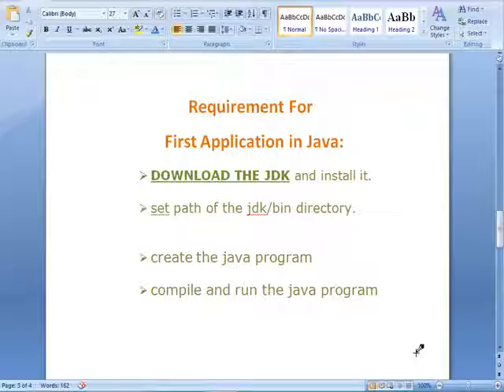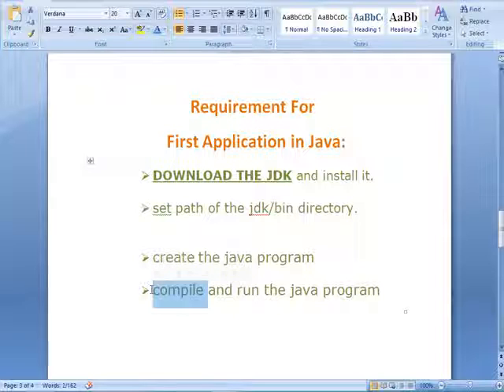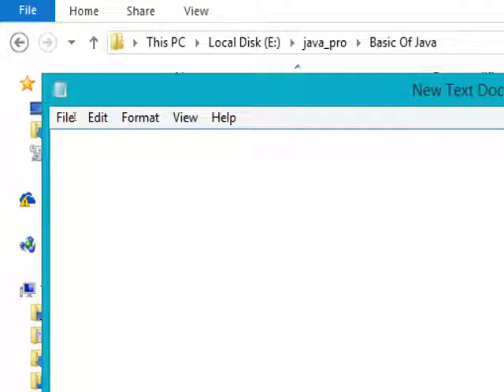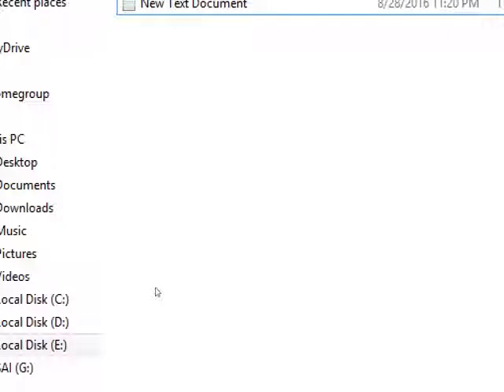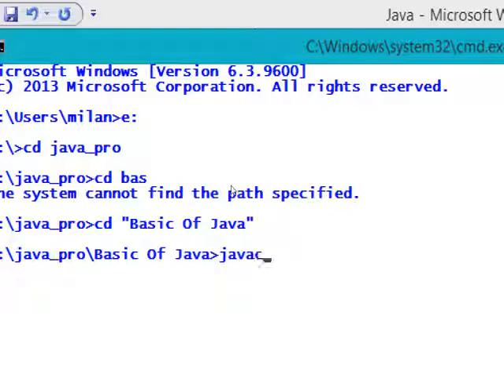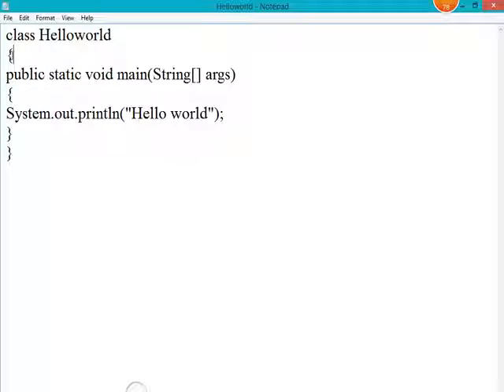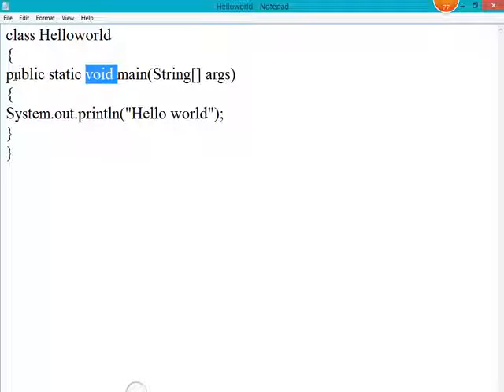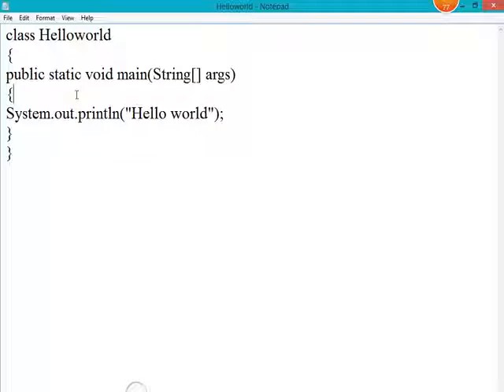Requirement To Create First Application in Java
Learn What are things You should know before starting developing your first java application.
Learn to code in java by watching this video series.
keep Learning
Keep Coding